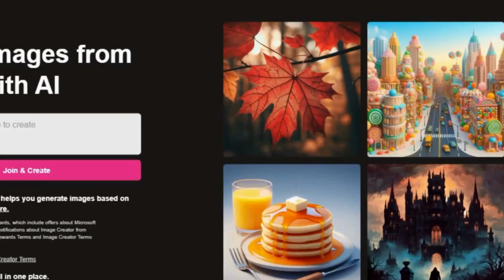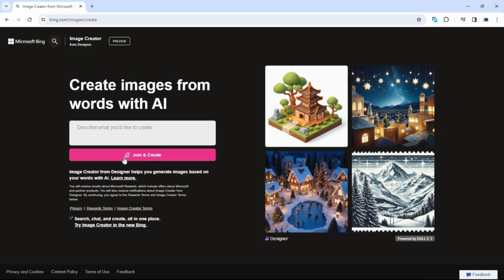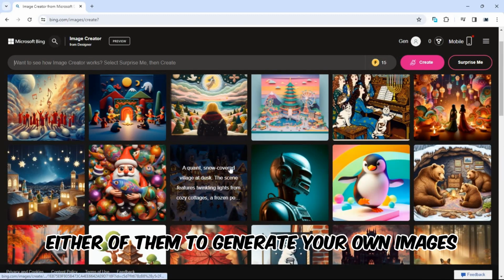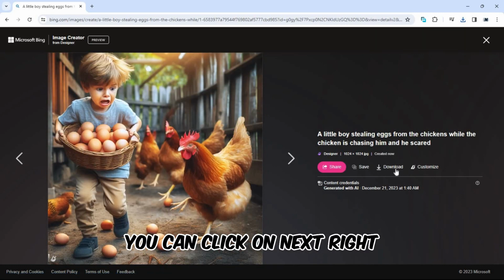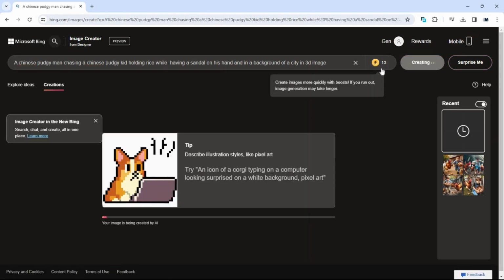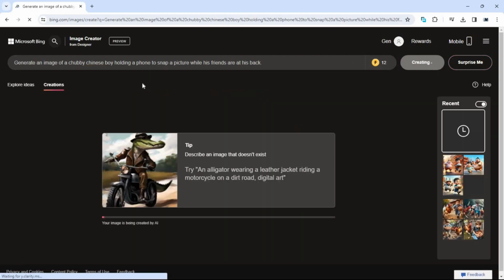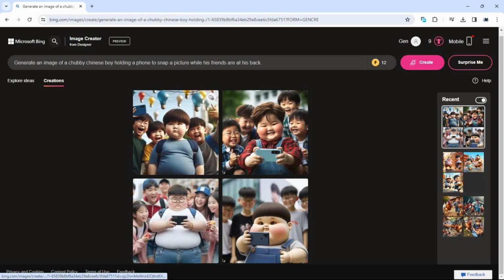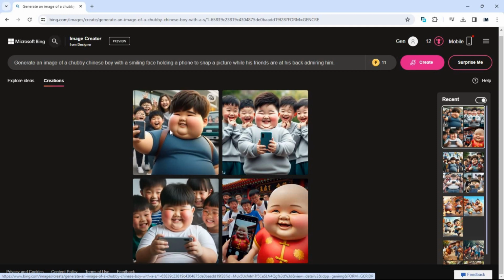How to generate photorealistic images with Bing Image Creator (Ai)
Bing Image Creator is a powerful tool that allows you to generate images based on your textual prompts. With the help of AI, Bing Image Creator can create stunning digital art, photorealistic images, and surreal landscapes that are sure to captivate your audience.

PROMPTS:
1. An ancient Egyptian temple adorned with hieroglyphs, photorealistic.
2. An African father chasing his white son who is holding a broken vase in a suburban area.
3. A white mother chasing her black son who is holding a pair of scissors in a coastal area while the father is standing unconcerned.
4. A mother running after her daughter who is holding a cookie jar.
5. A father chasing his son who is holding a spray paint can.
6. A mother chasing her son who is holding a pair of scissors.